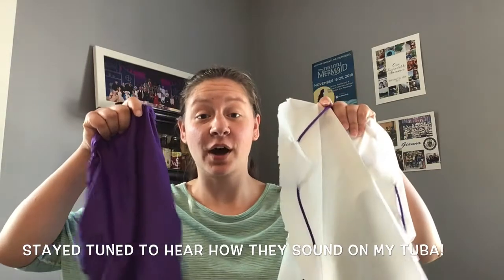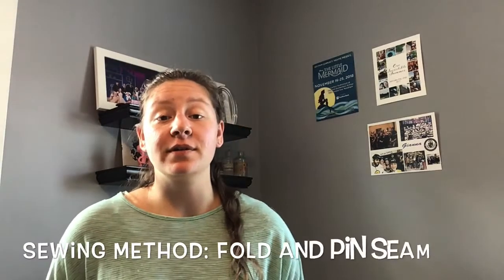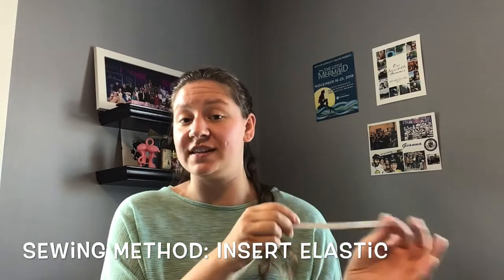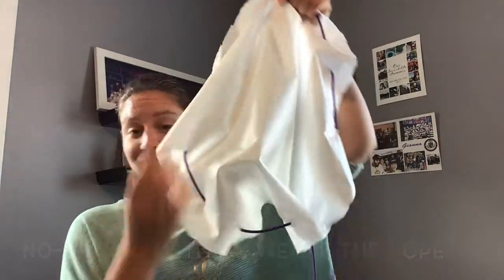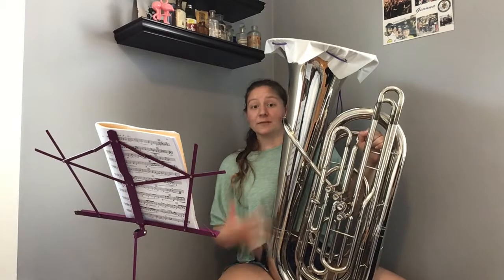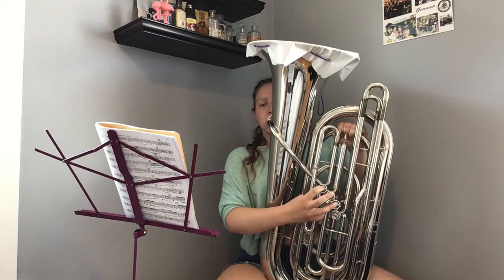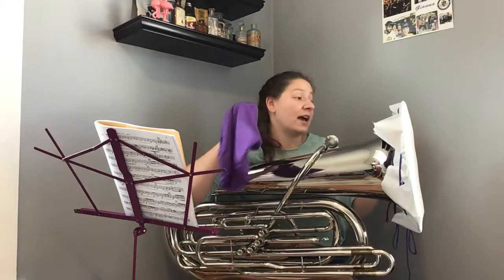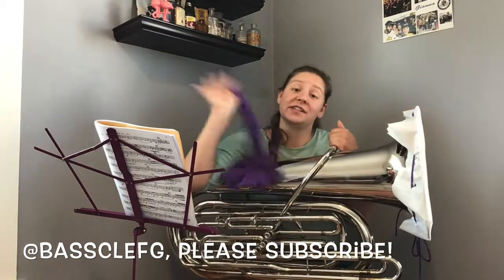DIY Instrument Covers and How They Sound!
Here is how to makes some DIY covers for your musical instrument. You can use these to protect your fellow musicians when playing indoors or in close quarters. These instructions work well for all instruments of any size. I include a sewing method and a non-sewing method. You will need a nylon fabric (50%) or more. You will also need elastic and pins if your sewing. No sewing only requires a bit of thin rope. Happy Crafting!!